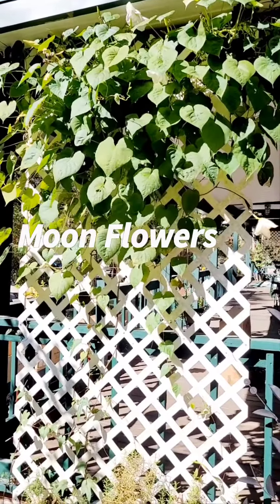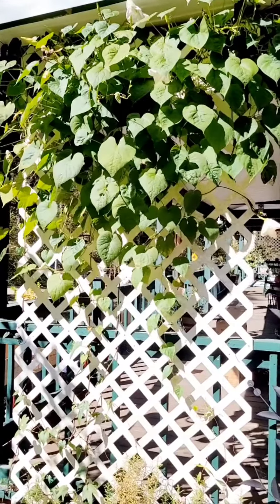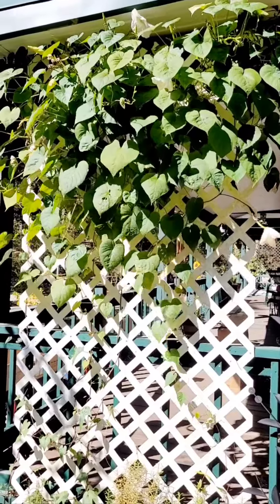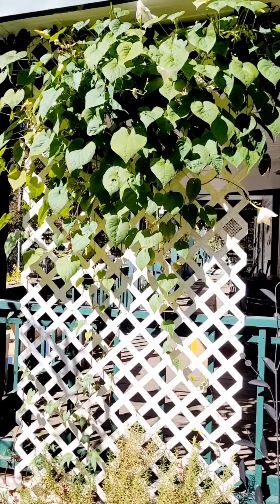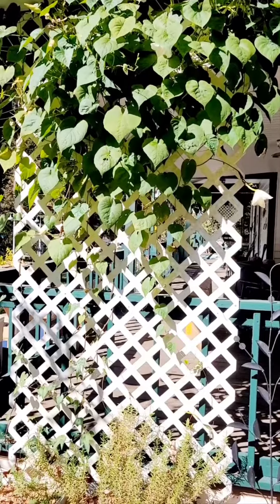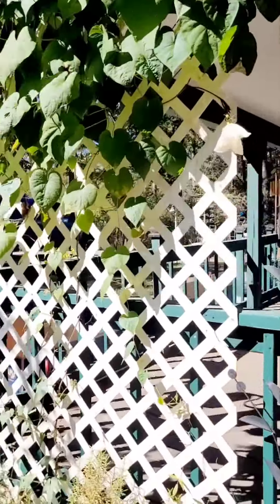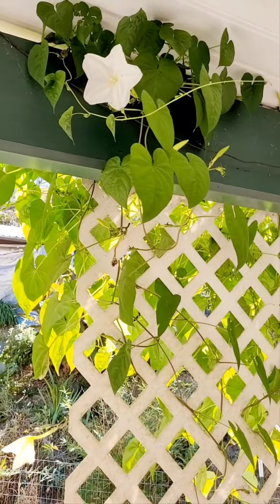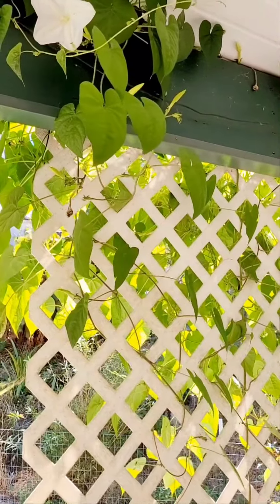Brief overview about Moon flowers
This will be a brief description and overview about growing moonflowers your basic information plethe confirmation please read the package before planting if you're considering growing these beautiful annual flowers